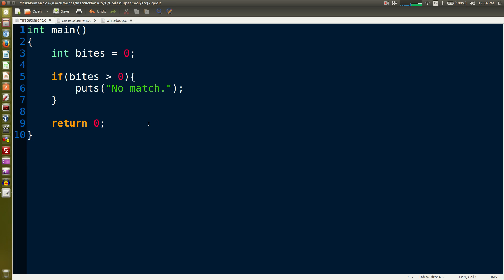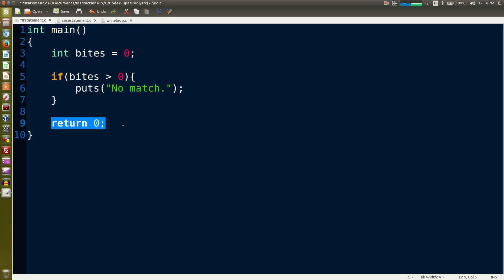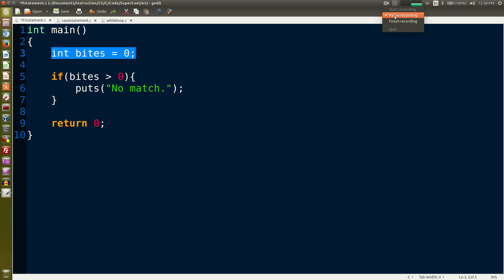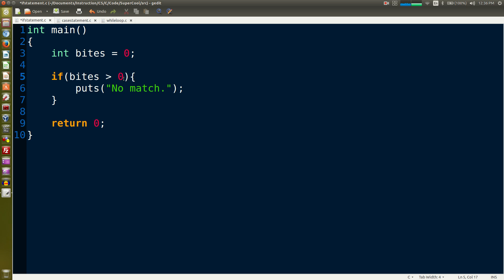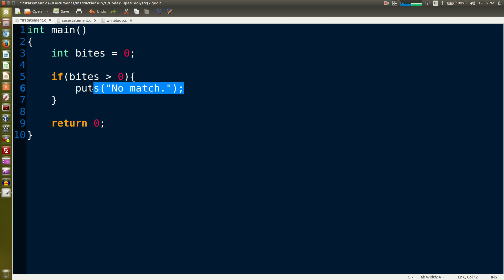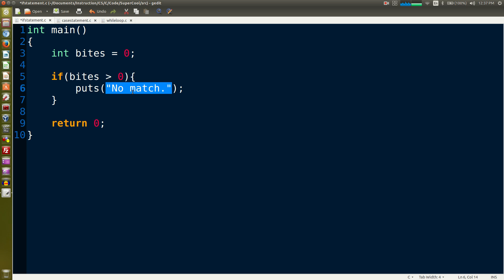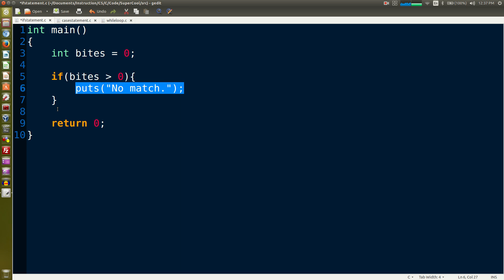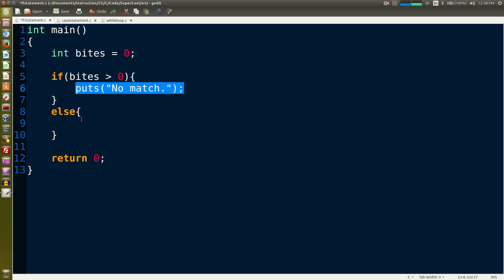C Coding : If , Else If , Else Statements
A tutorial lesson on the operation and coding of if statements in the C language.